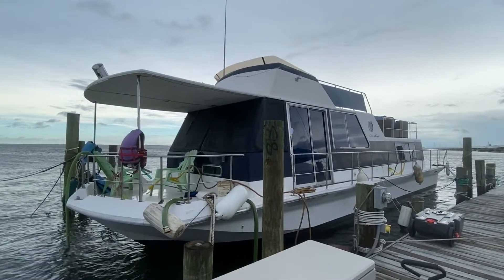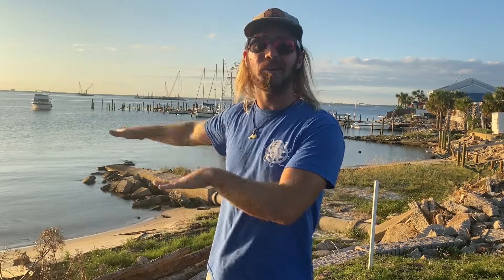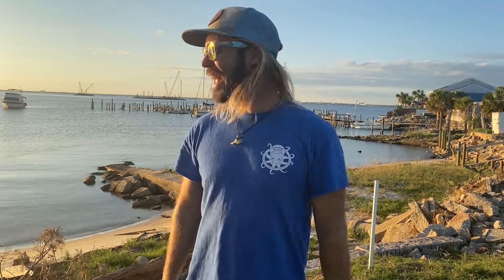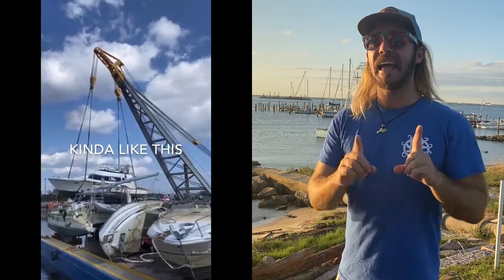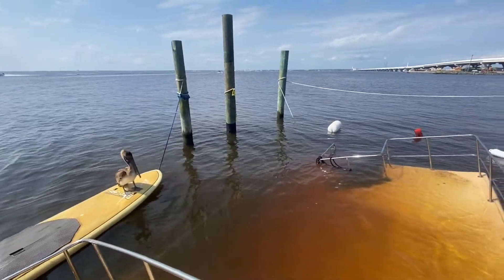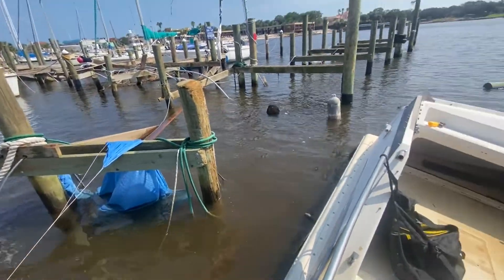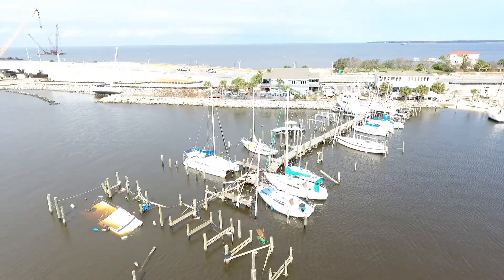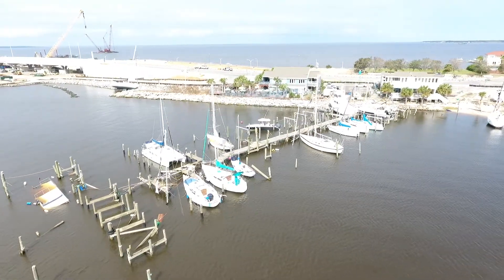Update on Cetacea!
Update on the my aquatic kingdom, lost to Davy Jones' locker!